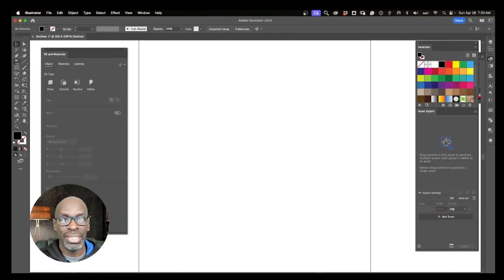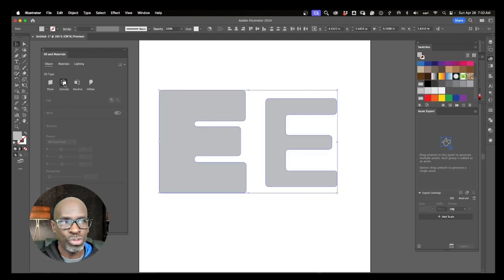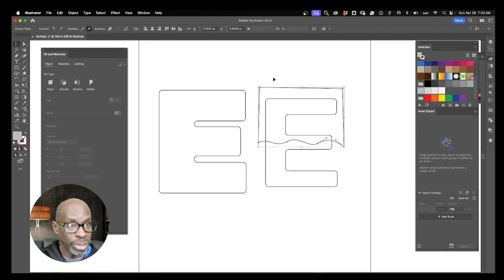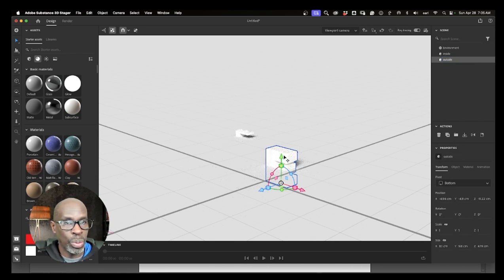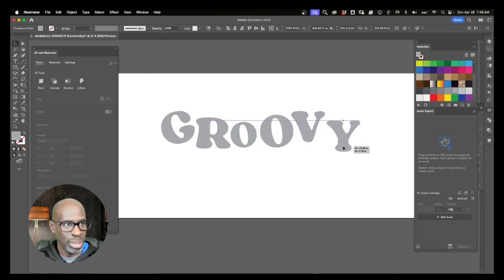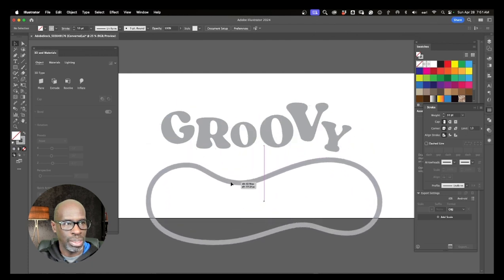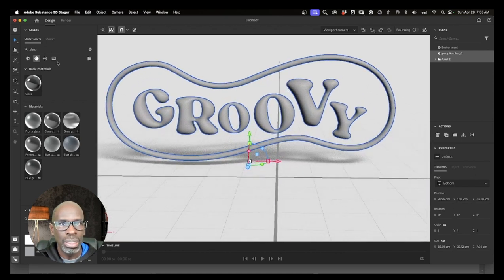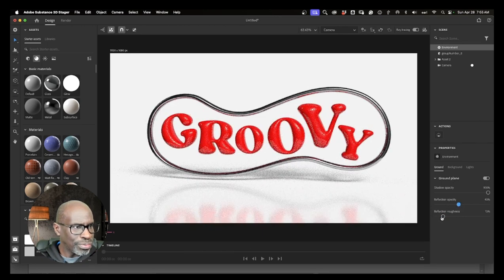3D TEXT EFFECTS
In this video, I demonstrate 2 different text effects using Adobe Illustrator and Adobe Substance 3D Stager.